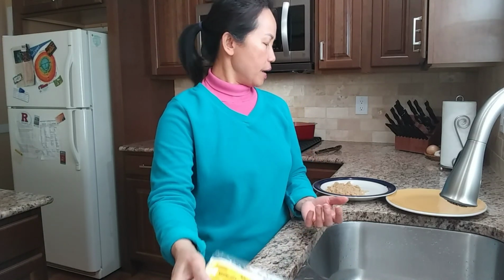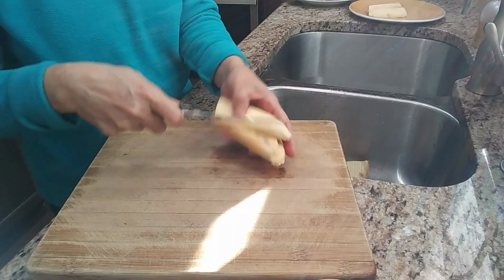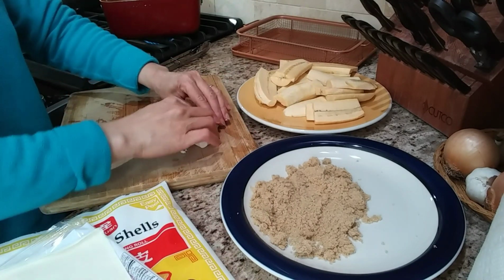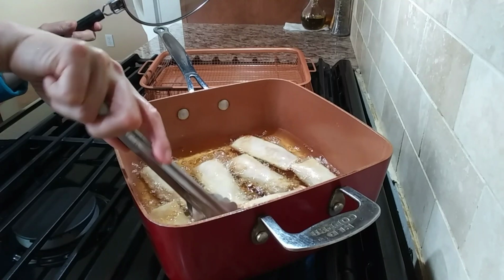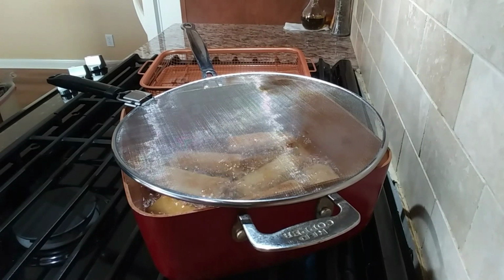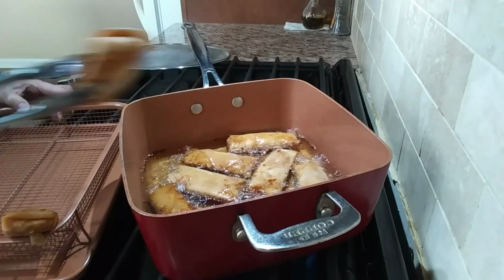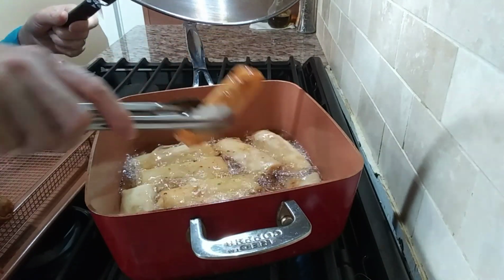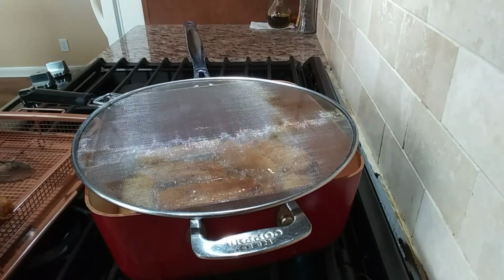How to cook ripe banana plantain in spring roll. tonia's fusion version) banana toron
Ripe banana plantain, brown sugar, spring roll wrapper